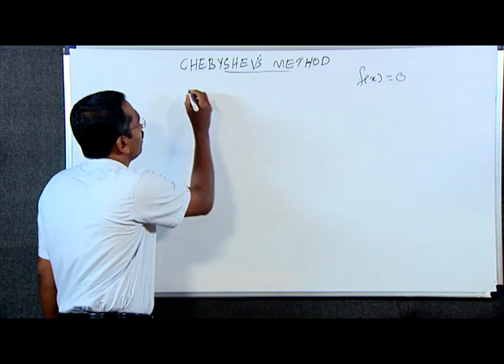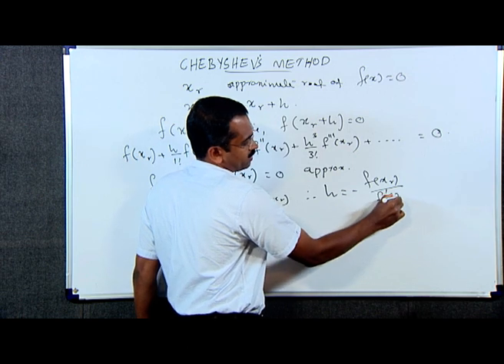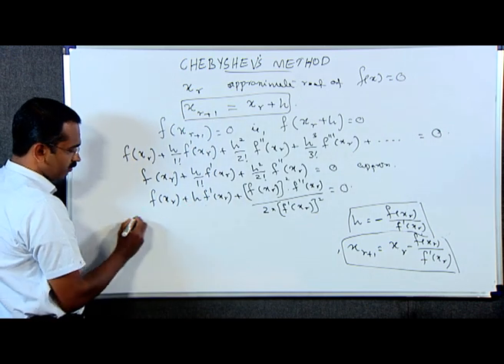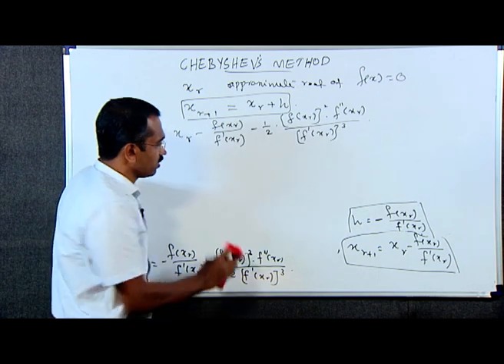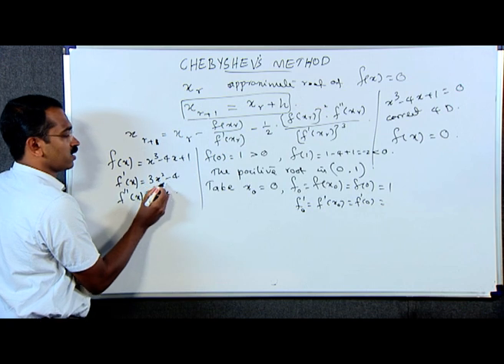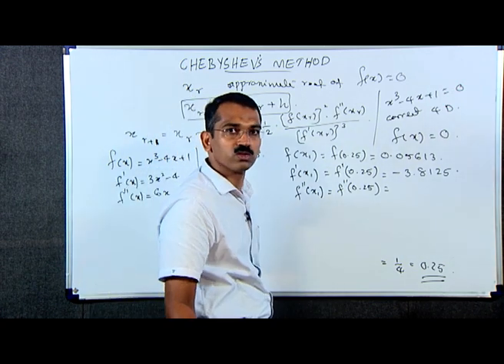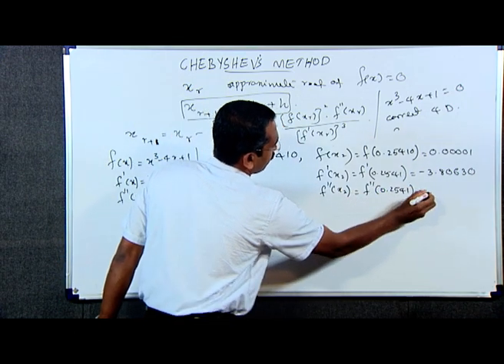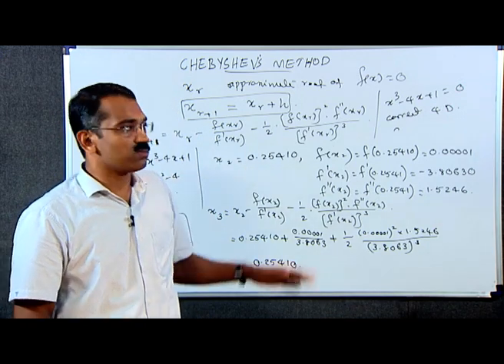CHEBEYSHEVS METHOD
Subject : Mathematics